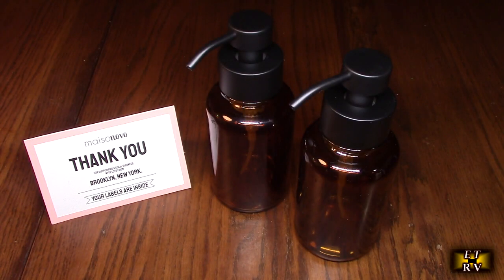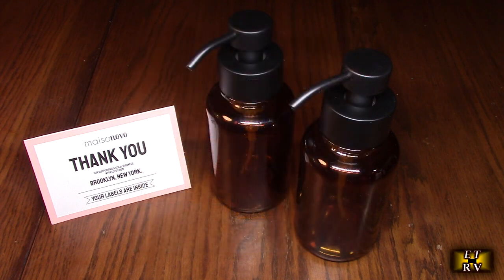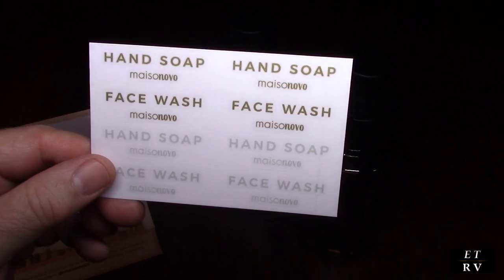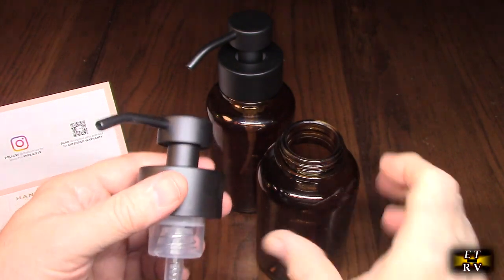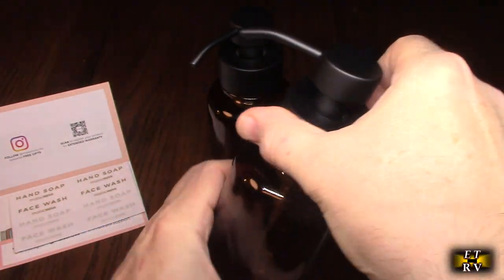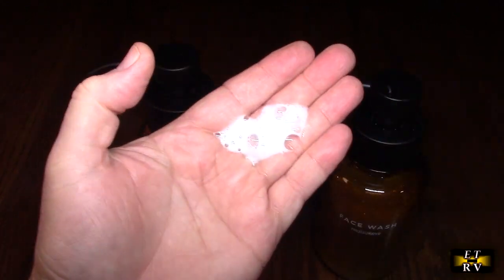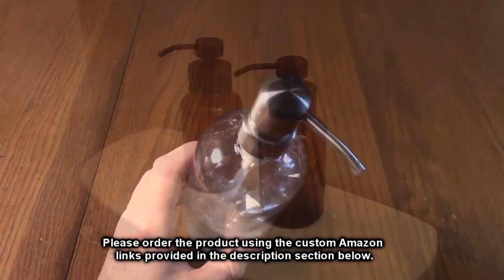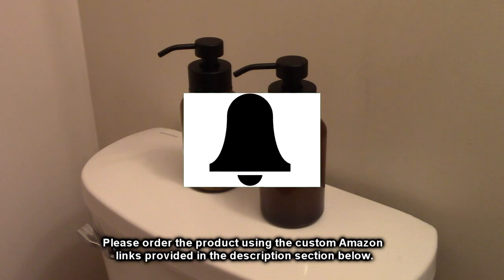MaisoNovo Brand Amber Glass 14oz Foaming Soap Dispensers with Hand Soap & Face Wash Labels (2 pk)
ORDER MaisoNovo Amber Glass 14oz Foaming Soap Dispenser with Waterproof Hand Soap & Face Wash Labels for Bathroom (2 pk)

 100% BRAND SATISFACTION: MaisoNovo is a Brooklyn-based, women-led small business that brings sustainable living to your homes with style. Our mission is to create modern, minimalist, and functional designs that help organize your home in a tasteful, and eco-friendly way. Our fast-responding customer service team + unconditional Extended Warranty policy serve to provide 100% satisfaction.

    THIS SET INCLUDES: The MaisoNovo glass foam pump bottle set includes: two (2) 14oz foaming dispensers, and four (4) waterproof FACE WASH and HAND SOAP labels.

    DURABLE AND FUNCTIONAL DESIGN: MaisoNovo foam hand soap dispenser is made from lead-free, extra-thick foam dispenser bottle glass and stainless steel, corrosion-resistant soap foam dispenser. The sets not only help cut down waste but also brings elegance to your space.

    EXTRA FOAMING and EASY TO REFILL: Our reusable foaming hand soap dispenser glass is designed to be extra foaming and applicable to a wide range of foaming soaps and soap tablets. The extra-large bottleneck makes the refillable foam dispenser super easy to refill.

    HIGH-EFFICIENCY PUMPS: With Our high-efficiency foam soap dispenser pump may be dispersed without having to be replenished on a frequent basis. One glass foam dispenser with a pump replaces bottles of foaming soap of the same size.

    AN ELEGANT HOME DECOR THAT REDUCES WASTE: The MaisoNovo brand designed the foam soap dispenser glass with loving attention to detail and quality control that aims to bring elegance and functionality to your interior design. Let’s reduce waste together and make our world a little better each time we reuse and recycle.